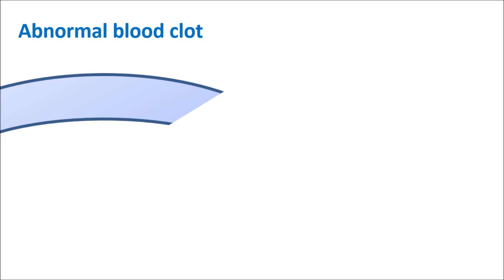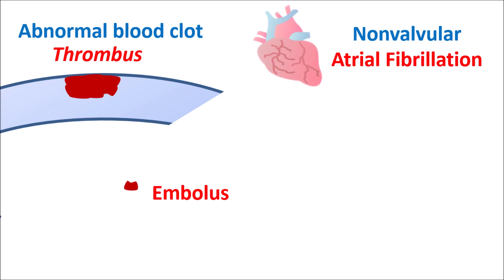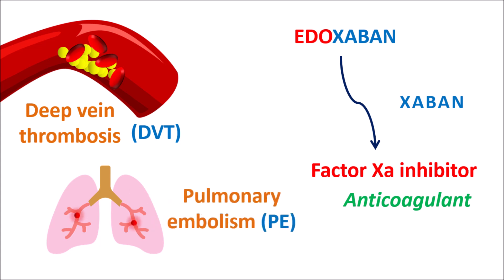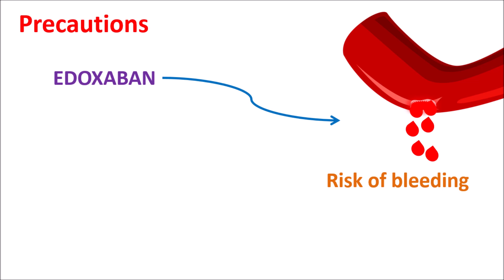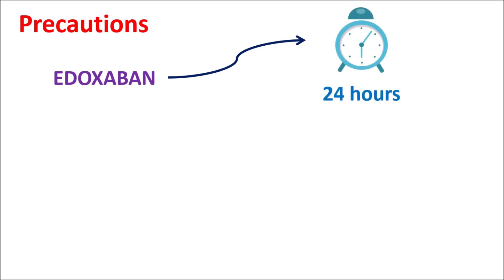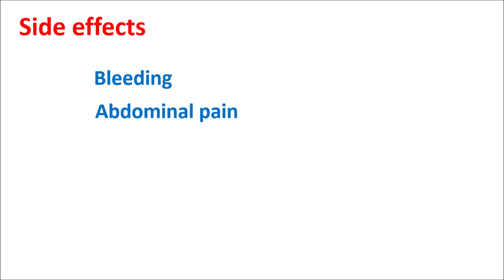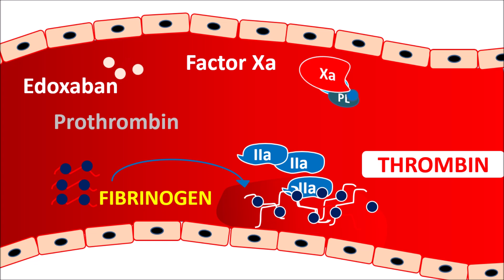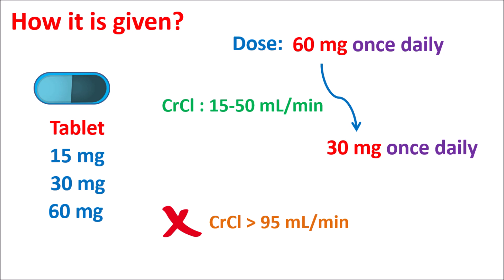Edoxaban tablets for deep vein thrombosis and PE - Blood thinner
Edoxaban is factor Xa inhibitor that works as anticoagulant to control deep vein thrombosis (DVT) and pulmonary embolism (PE).